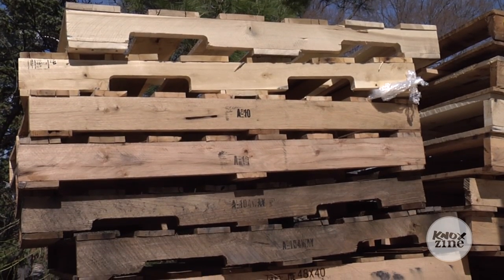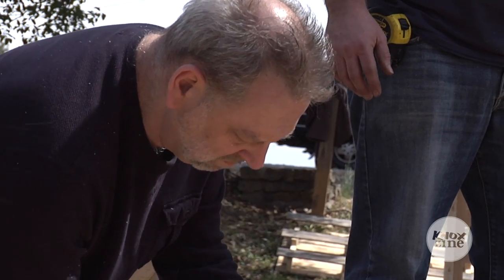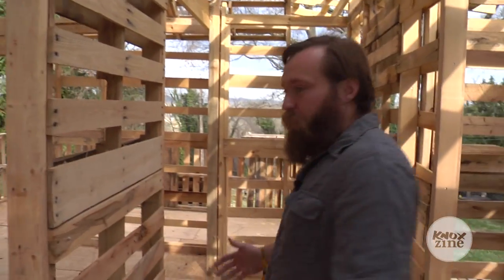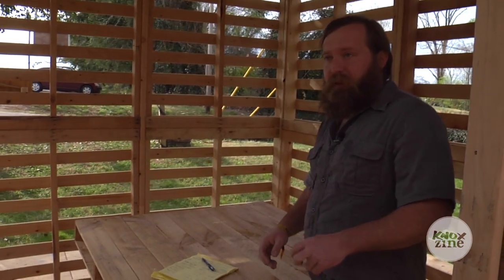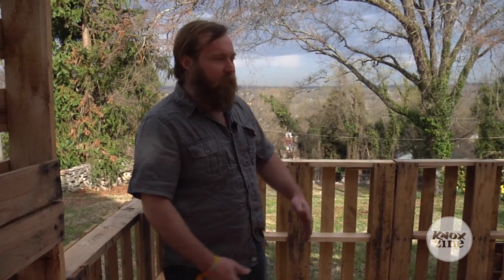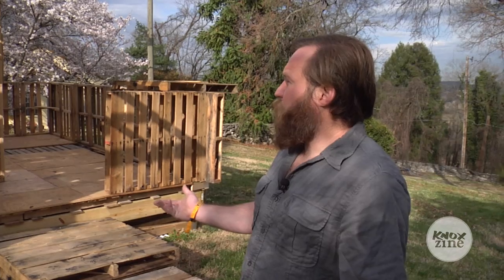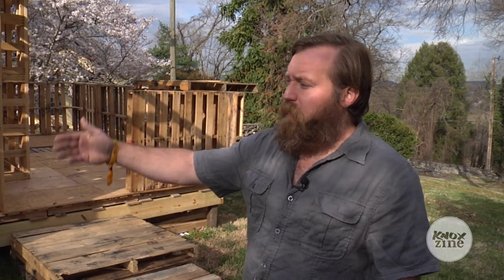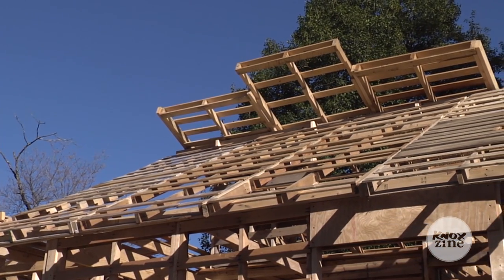KNOXzine: Knox Pallet House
R. Bentley Marlow reuses pallets to build an experimental pallet house. Featured on HGTV's web page.